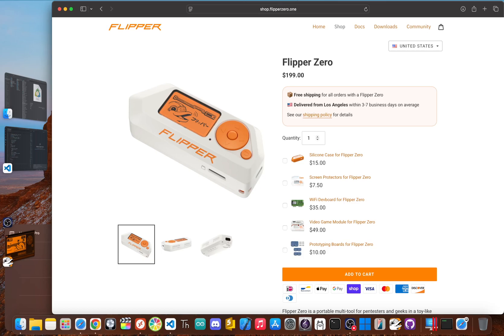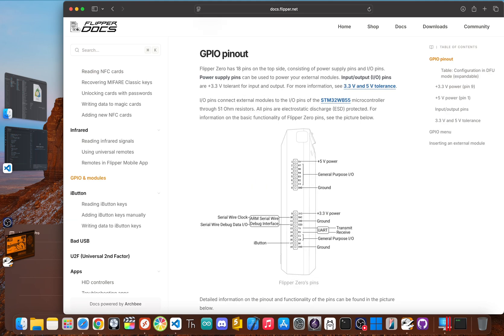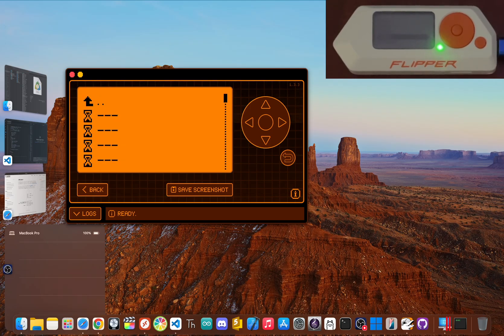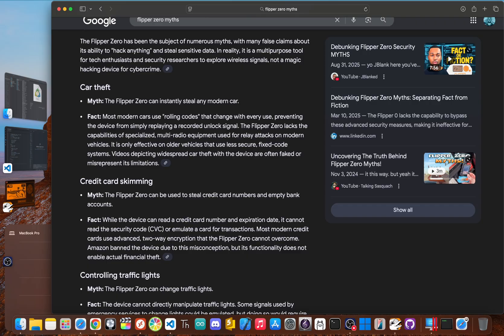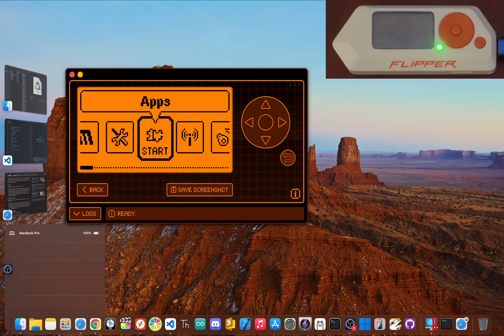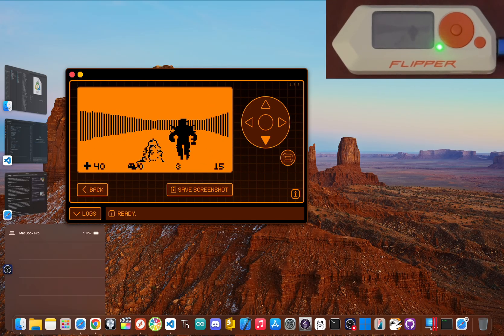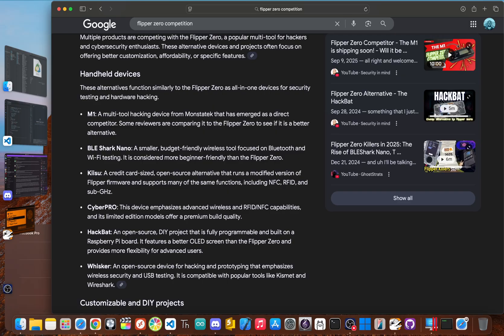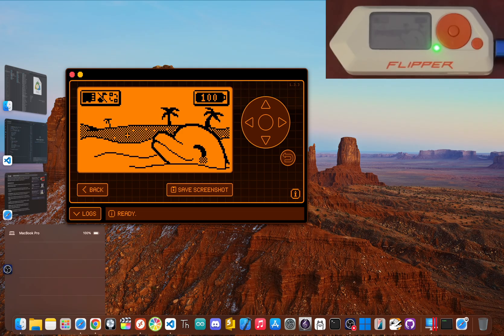Is Flipper Zero STILL Worth the $199 Price Tag